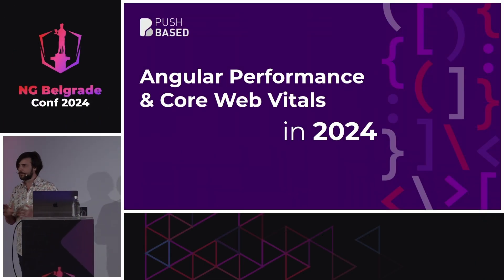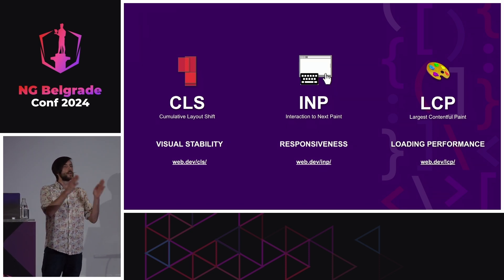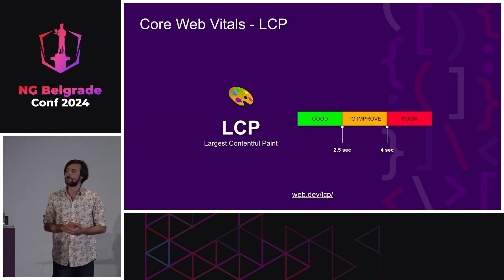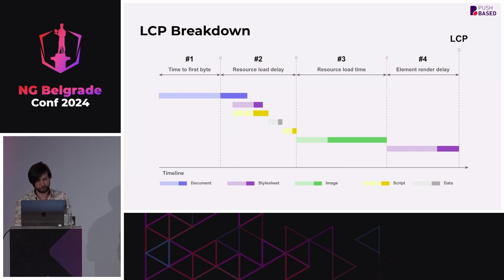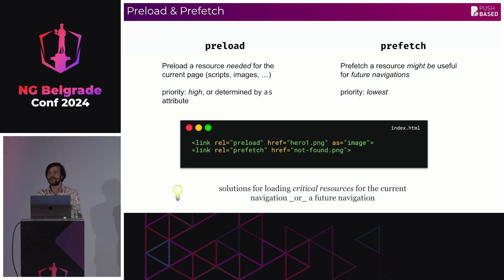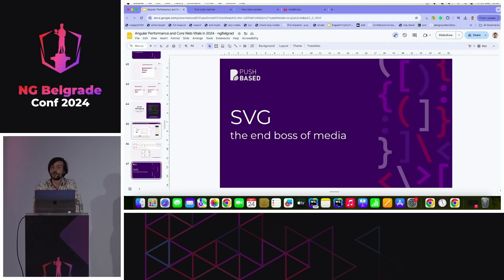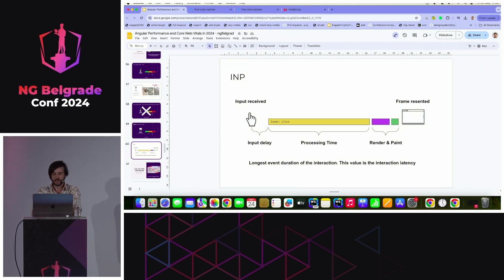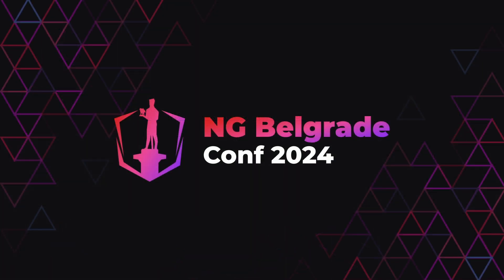Michael Hladky - Angular Performance and Core Web Vitals in 2024 | NG Belgrade Conf 2024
There are a couple of things that makes Angular faster. But what does faster even mean?

In this talk you will learn how to understand performance form a user centric perspective and what to do to impact CWV. We will not only apply and measure the latest features like defer blocks of the new control flow, but also a couple of tricks that might suprise you.

In the end you have a clear and practical understanding of what will and what will not get you a better performance score.